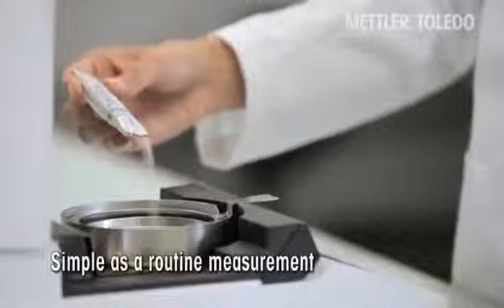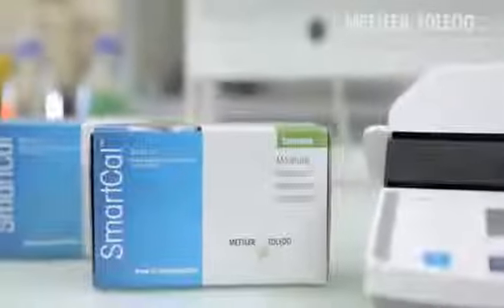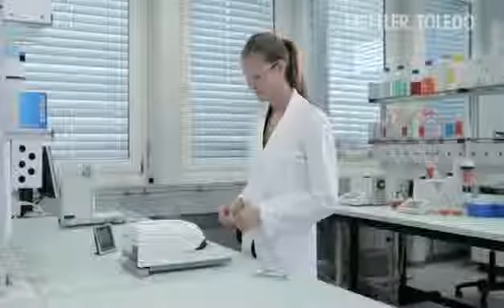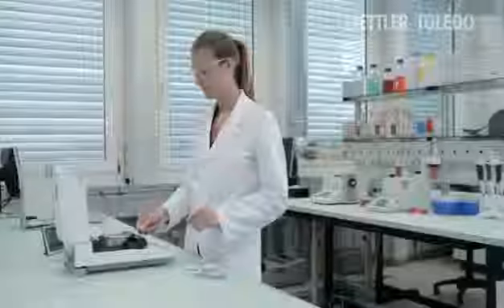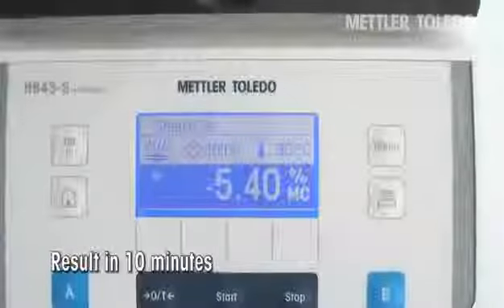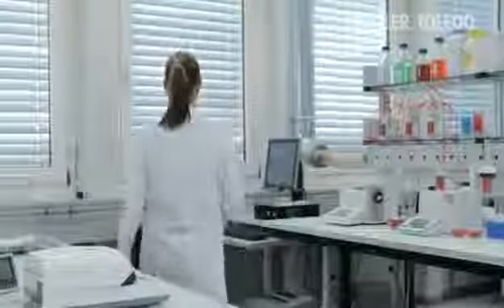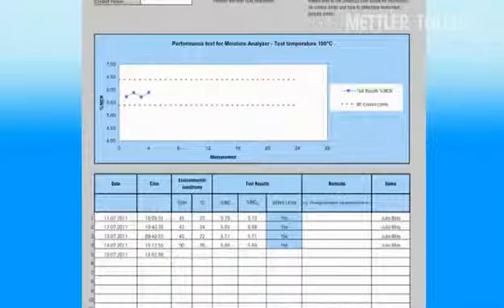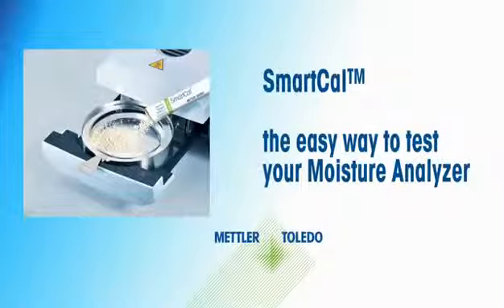ECSLAB Online | Mettler Toledo Hızlı Nem Tayin Cihazları - SmartCal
, ECS Laboratuvar Cihazları , Mettler Toledo Nem tayin cihazları ile izmir laboratuvar cihazları'nda çözüm hizmeti sunuyor.